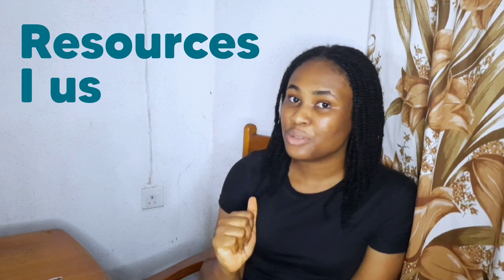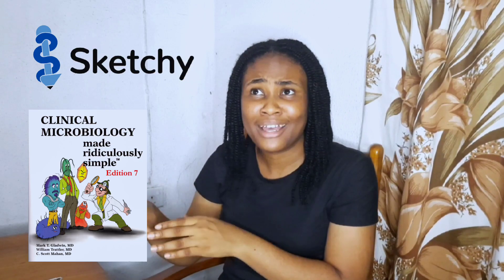My USMLE STEP 1 Study Resources [Honest Review]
In this video, I talk about the resources I personally used while studying for the USMLE STEP 1.
I give my honest opinion on the advantages and disadvantages,  mostly advantages anyways.

I tutor for USMLE Step 1 & Step 2